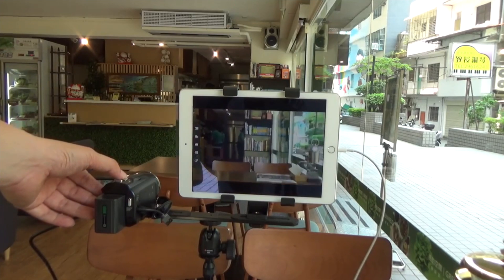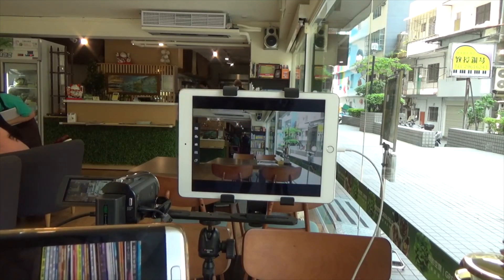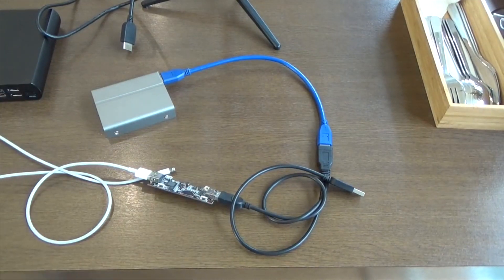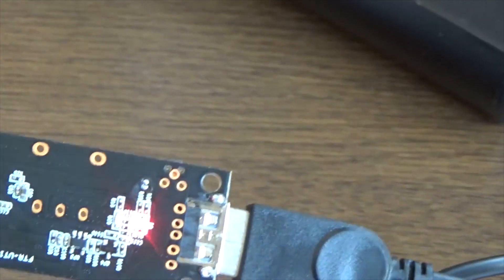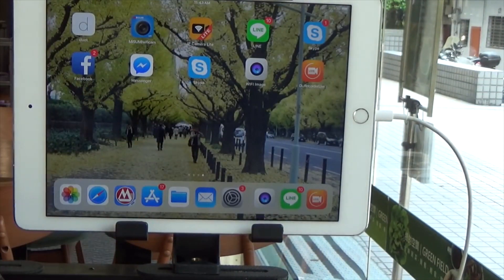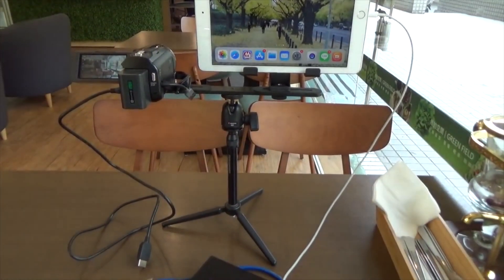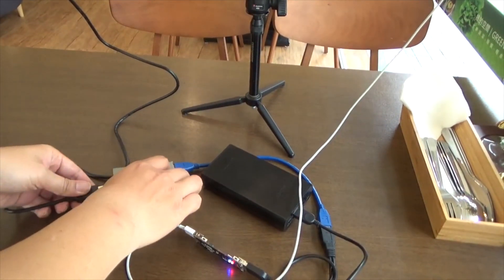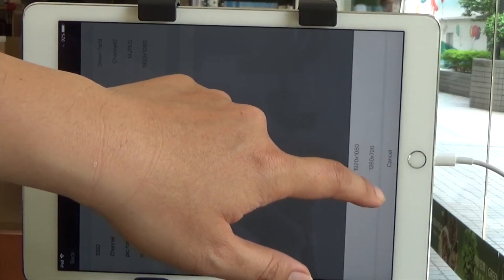iPad iPhone 上に表示されるカメラ (HDMIから有線lightningに変換 )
iPhone/iPadを有線カメラ接続する方法 (iOSのLightningに接続するだけ)
=カメラ映像を配信UVCキャプチャーデバイス + UVC webcam to lightning converter (lightning uvc 変換)